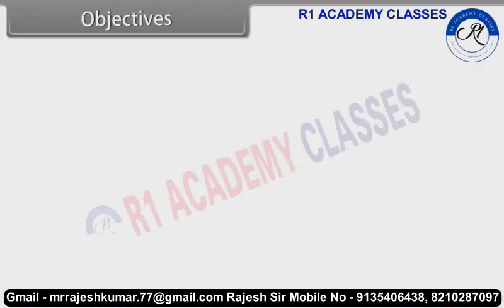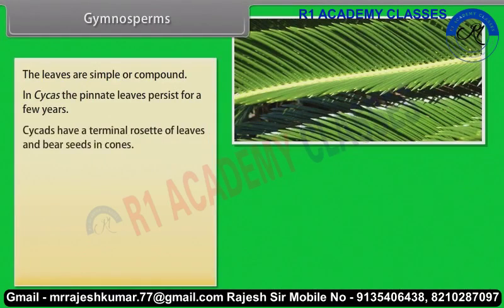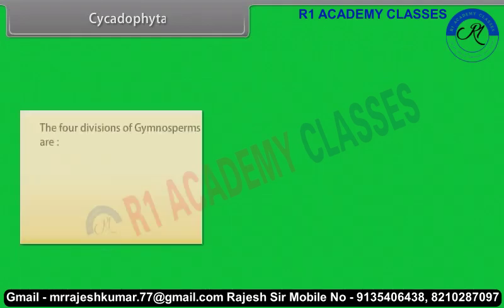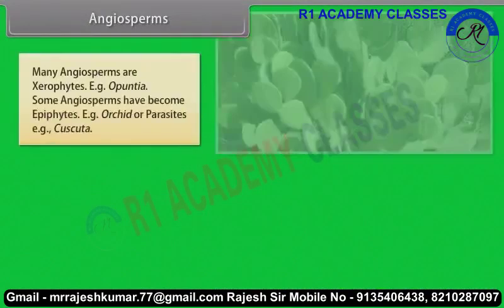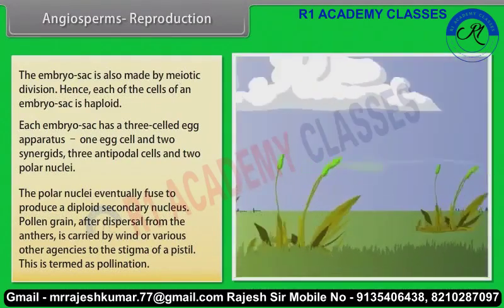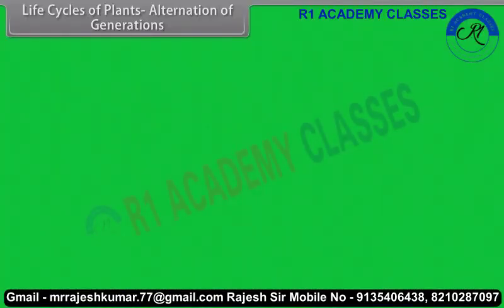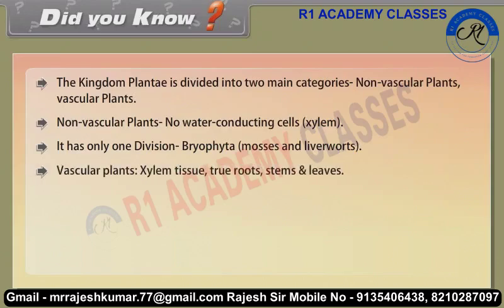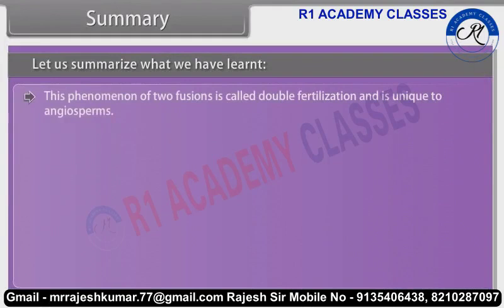class 11_plant_kingdom-| in english//animation/plant kingdom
class 11_plant_kingdom-| in english//animation/plant kingdom#class 11 physics,
class 11 physics differentiation,
class 11 physics differentiation and integration,
class 11 physics derivations,
class 11 physics dynamics,
class 11 physics dimension,
class 11 physics dimensional formula,
class 11 physics dimensions numericals,
class 11 physics dravo ka pravah numerical,
differentiation and integration class 11 physics,
dot product and cross product class 11 physics,
dimensional formula class 11 physics,
degree of freedom class 11 physics,
differentiation class 11 physics,
dimensional formula class 11 physics tricks,
class 11 physics elasticity,
class 11 physics electrostatics,
class 11 physics experiment 1 vernier calipers,
class 11 physics example 3.4,
class 11 physics escape velocity,
class 11 physics experiment 2,
class 11 physics example 3.2,
class 11 physics example 9.2,class 12 pcm,
class 12 pcm strategy,
class 12 pcm syllabus 2022-23,
class 12 pcm topper interview,
class 12 pcm books unboxing,
class 12 pcm date sheet 2023,
class 12 pcmb,
class 12 pcm student vlog,
class 12 pcm syllabus 2023-24,
class 12 pcm books,
class 12 pcm result reaction,
class 12 pcm syllabus,
class 12 pcm timetable,
class 12 pcm all chapters,
after class 12 pcm government jobs,
after class 12 pcm,
agriculture class 12 pcm,
scope after class 12 pcm,
exams after class 12 pcm,
jobs after class 12 pcm,
class 11 and 12 pcm,
entrance exam after class 12 pcm,
best youtube channel for class 11 and 12 pcm,
what to do after class 12 science pcm 2023,
best previous year question paper book for class 12 pcm,
how to complete class 12 pcm syllabus in 1 month,
how to complete class 12 pcm syllabus in 3 months,
20 days strategy for class 12 pcm,
last 30 days strategy for class 12 pcm,
what to do after class 12 science pcm,
class 12 board exam 2023 pcm,
the pcm vision class 12 economics,
how to prepare for board exam class 12 pcm,
how i scored 90 in board exam class 12 pcm,
best books for class 12 cbse board exam pcm,
class 12 board exa